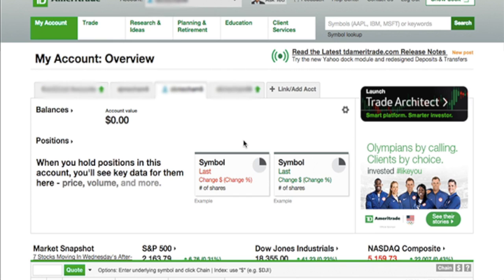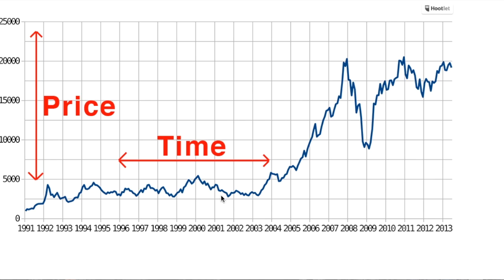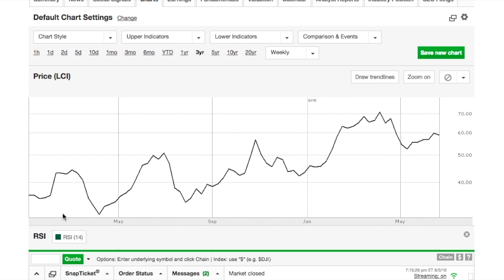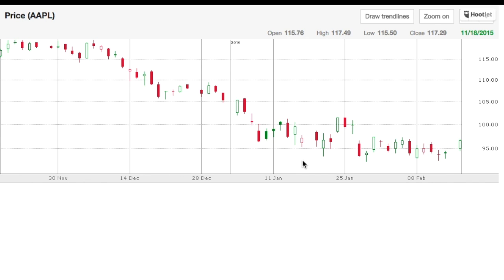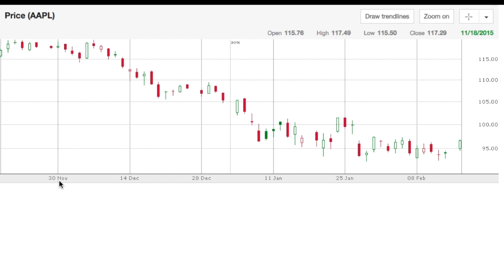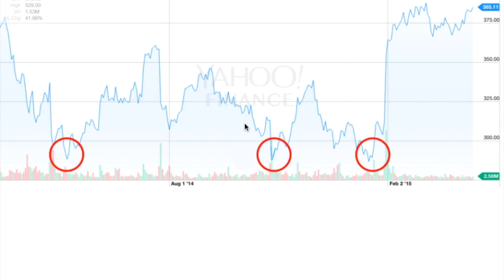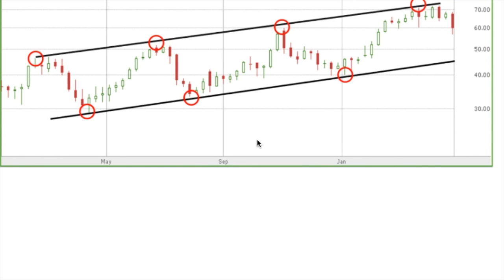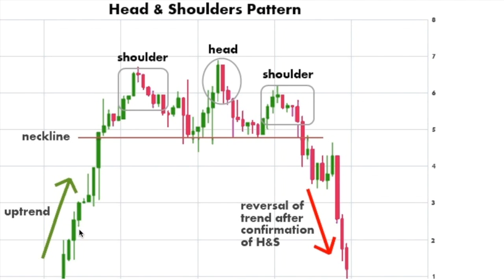How To Read Stock Charts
A-Z Guide on Reading Stock Charts

Understanding how to read stock charts as a beginner is one of the most basic functions of a stock market investor. You will never make money if you can’t learn to recognize when is a good time to buy and a good time to sell stocks in companies.

There are a few important concepts to know as well as a few particularly easy stock patterns to keep an eye out for in the charts.

This video discusses price channels, support and resistance, and head and shoulders patterns. You will see these patterns appear on stock charts dozens of times a day throughout different markets and with different companies stocks.

The video also explains how to read candlestick charts, one of the most useful ways to view a chart today. The candlestick charts are packed full of data that can help a beginning stock trader understand what they need to do in order to make the best investing decisions possible.